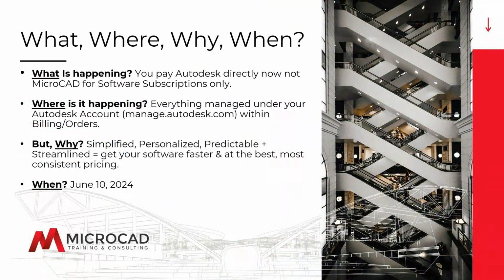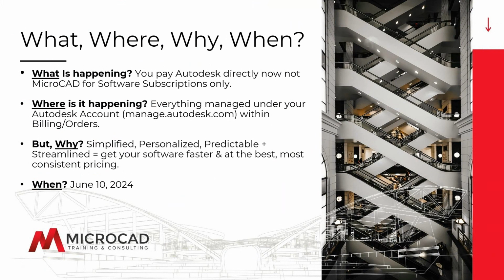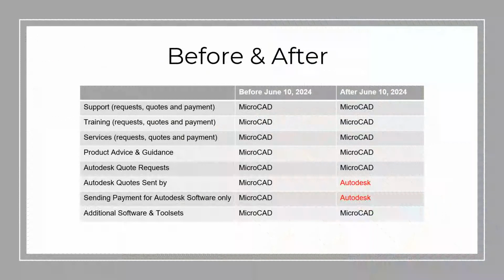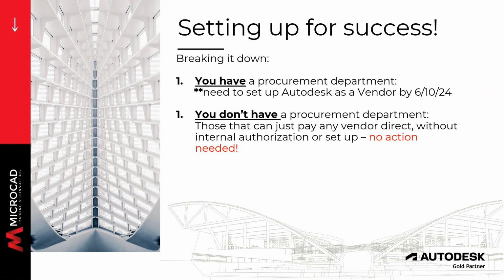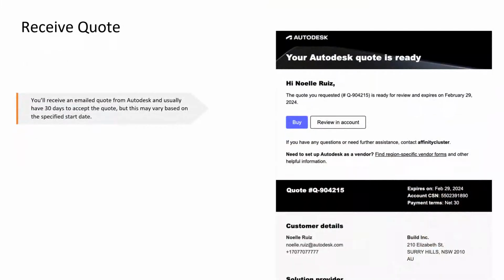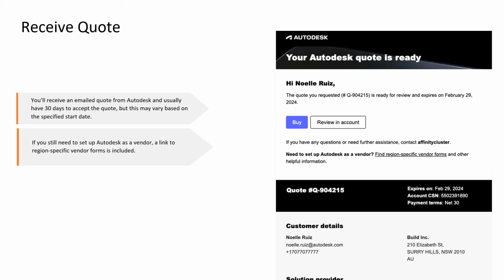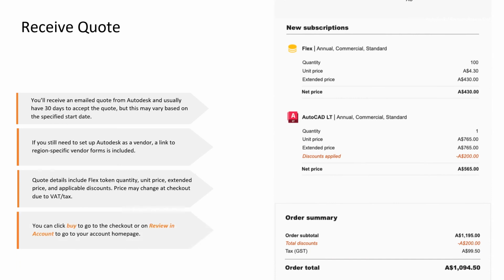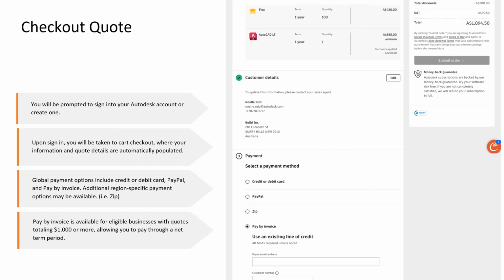Autodesk’s New Buying Experience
Autodesk has recently announced a new way to buy, starting June 10th, 2024. This new process will only affect US commercial customers, not Government customers.

The process aims to enhance your buying experience but you must do a few things to prepare.

In this webinar, our team will explain the process and answer any questions you have.

Join us to learn:

- What is changing?
- How does it work?
- What do you need to do?